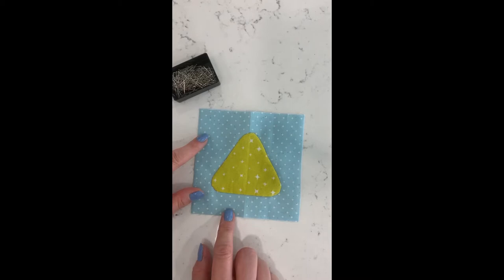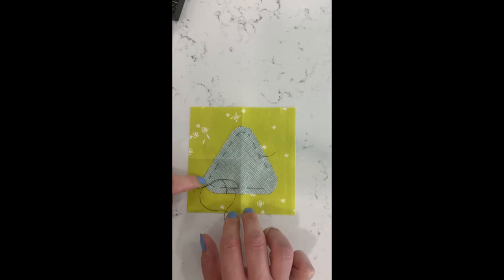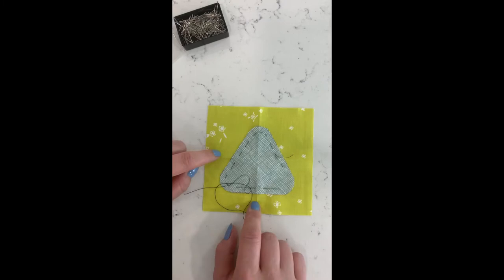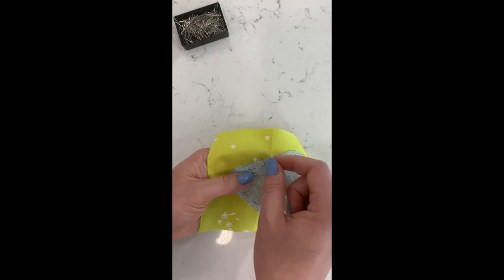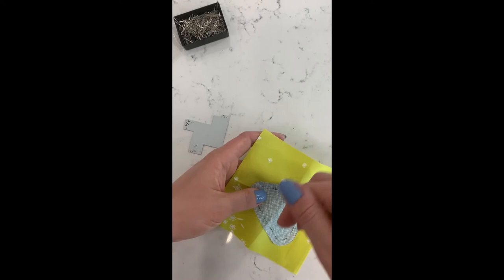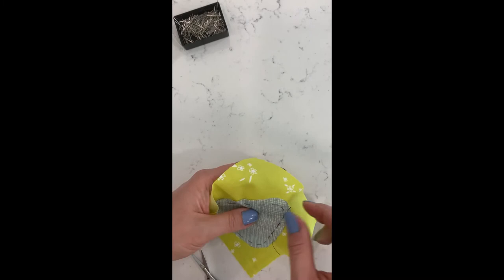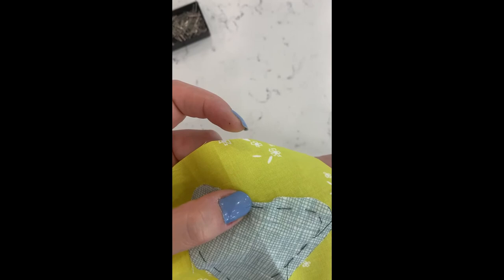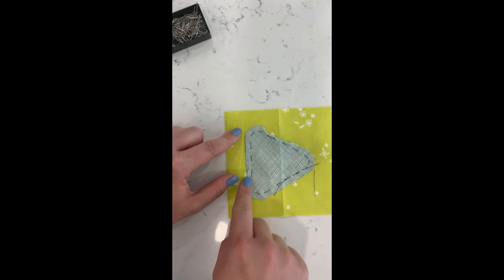The Basics of Needle-Turn Appliqué -- Blue Sky Modern Craft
This video will walk you step by step through the basics of needle-turn appliqué using my free Into the Void pattern, which you can find

For more info and links to my favorite appliqué supplies, visit this post